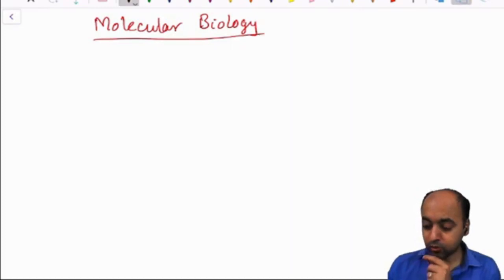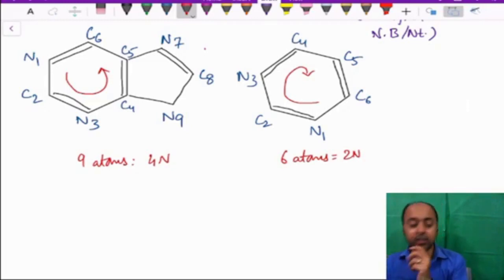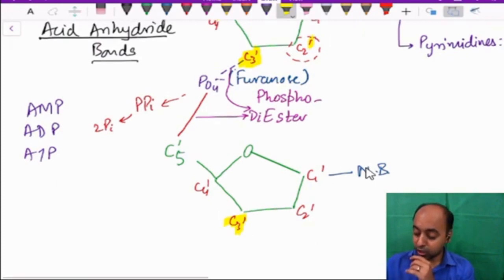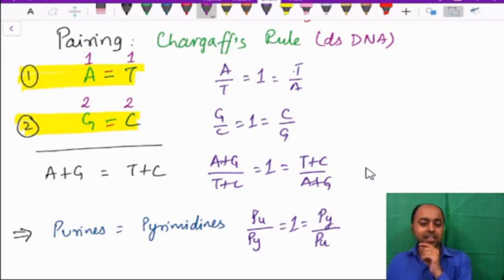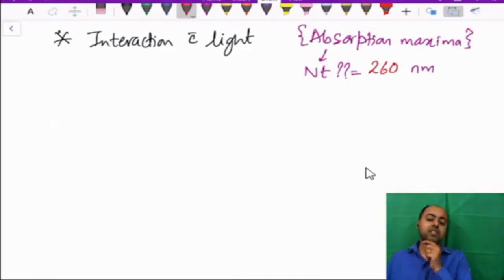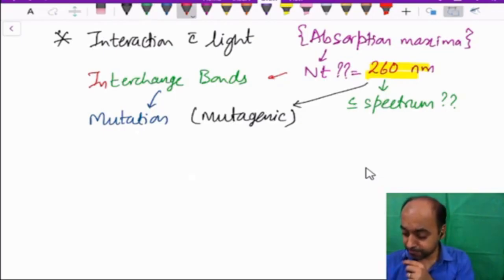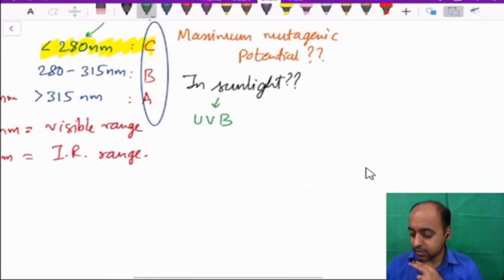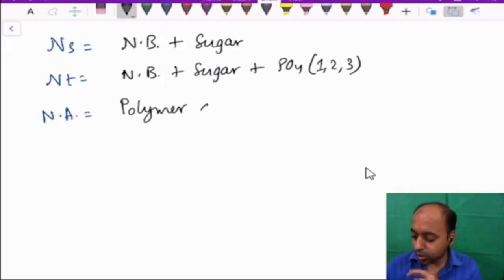Nucleotides- Properties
This video contains Nucleotides (Properties) from Molecular Biology, of the lecture series for students preparing for MD/MS Entrance (PG Preparation).
Topics covered in this Video include details of Nucleotide structure, types of Purines and Pyrimidines, types of sugars in nucleotides, their bonds, the Chargaff rule, properties of Nucleotides, their clinical uses and their interaction with light, as required for PG Entrance preparation.

The content thoroughly covers all the aspects being asked in every PG Entrance exam. After going through this video, you will be able to answer all questions from properties of nucleotides being asked in NEET PG/ AIIMS/ JIPMER/ FMGE.

Please make the best use of the videos, let your friends know about it, and give your feedback.

The video was recorded during a live video online lecture originally streamed on YouTube only.

Please hit "LIKE" if you found the video to be helpful.